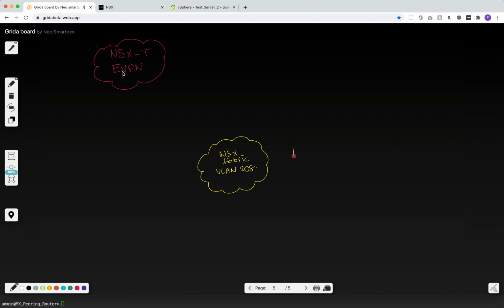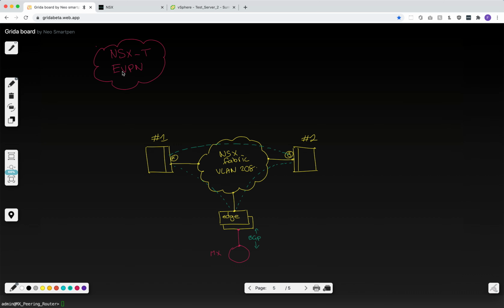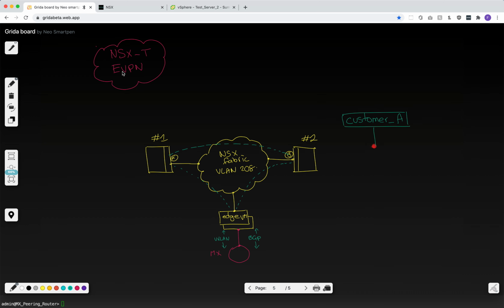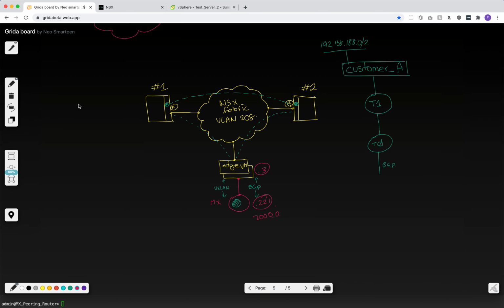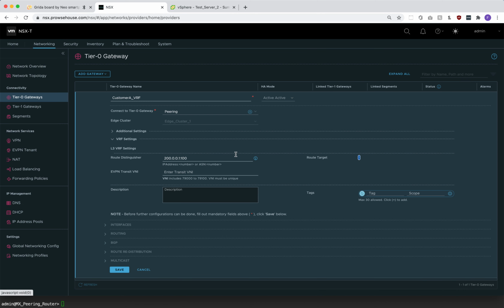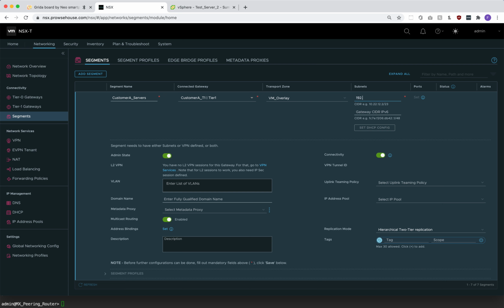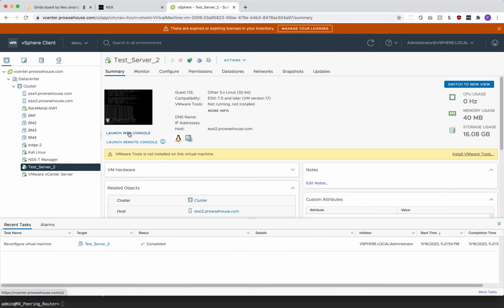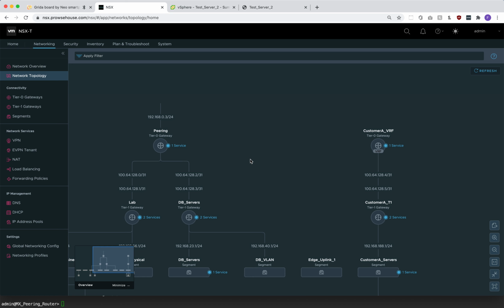NSX-T BGP/EVPN lab and workshop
BGP Based EVPN was introduced with NSX-T 3.0 and allows large Enterprise and Service Provider customers to seamlessly integrate multi-tenanted segments in their DC with their core routing infrastructure.

EVPN provides a standards based interface to provide tenant isolation for Layer2 as well as Layer3 route advertisement for both IPv4 and IPv6. By leveraging multi-protocol BGP, NSX-T is able to advertise segments as an EVPN type-5 advertisement with common MPLS VRF style Route-Distinguishers and VRF identifiers over a single session.